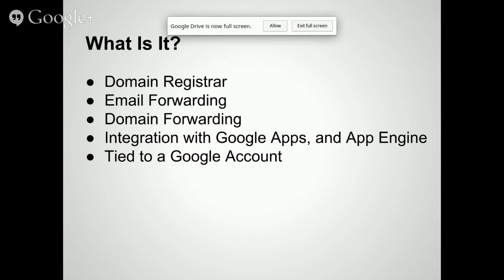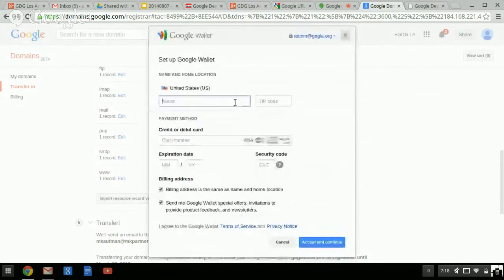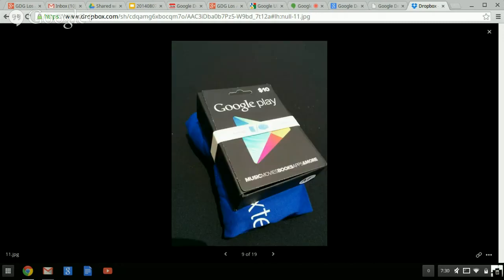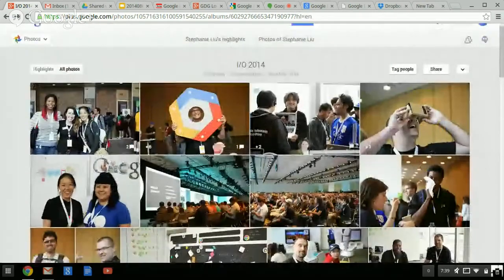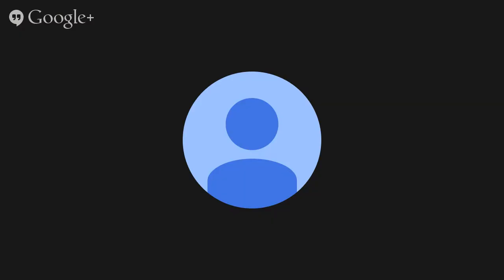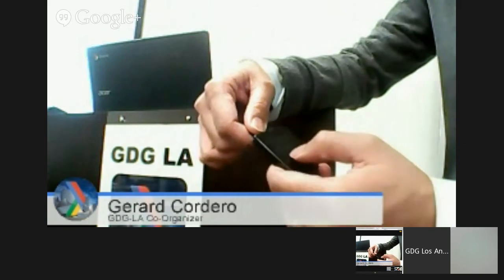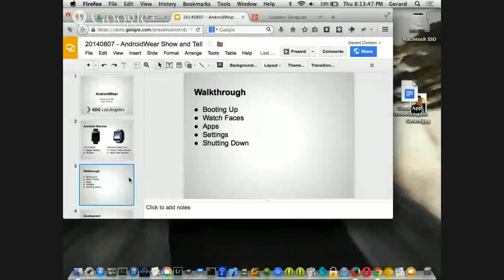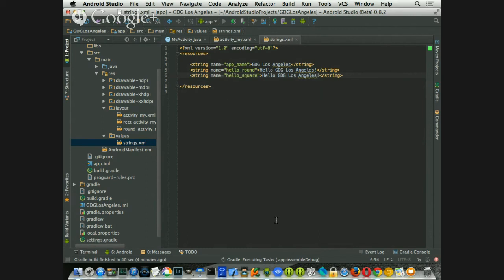GDG LA Meetup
*Google IO Recap
*AndroidWear Show and Tell
*Google Domains
*Code Lab Planning